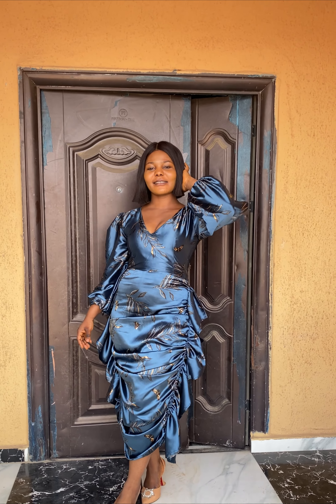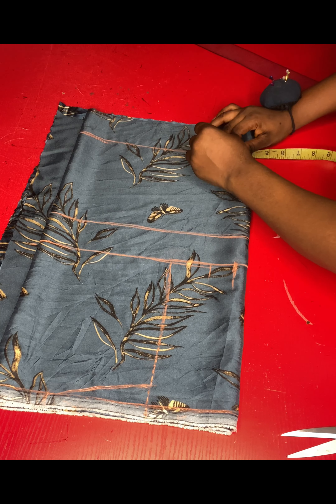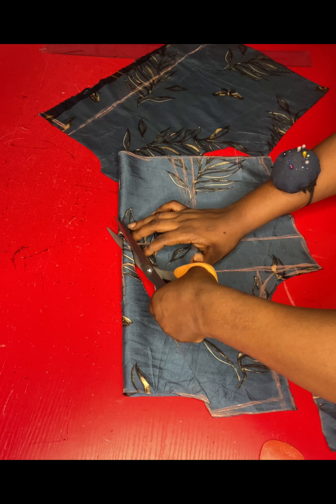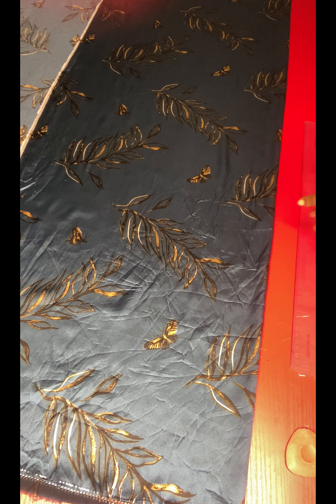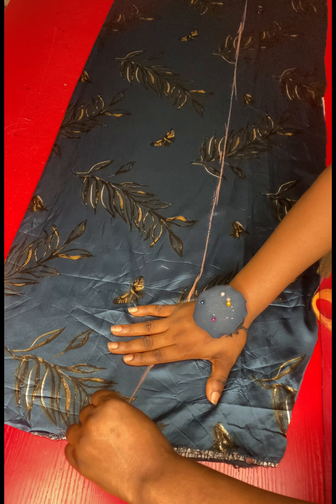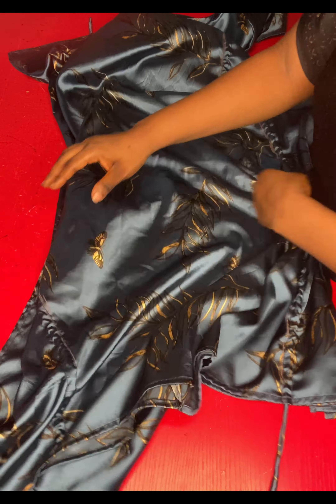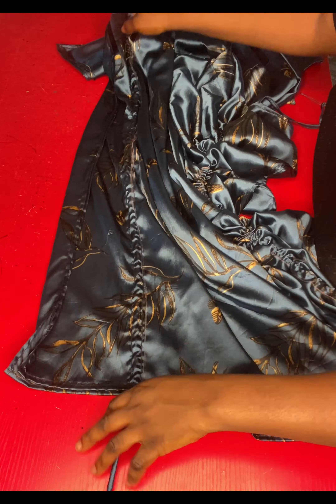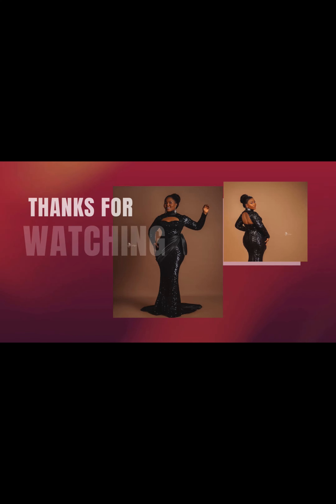How to cut and sew a drawstring dress with Bishop Sleeve. Detailed tutorial for beginners.